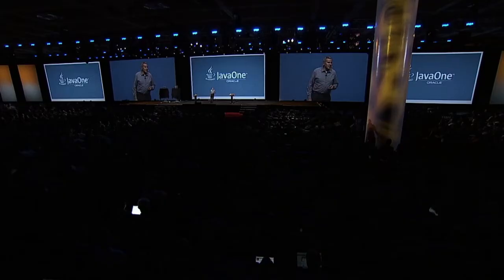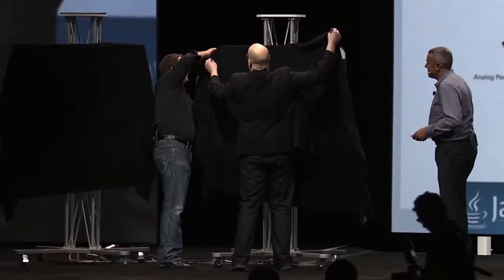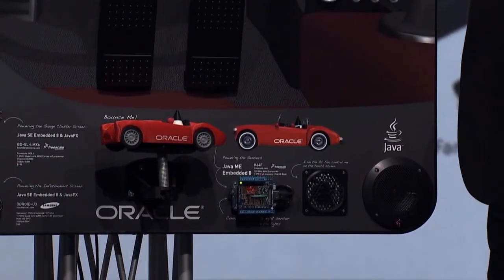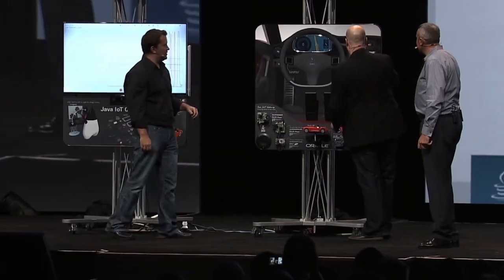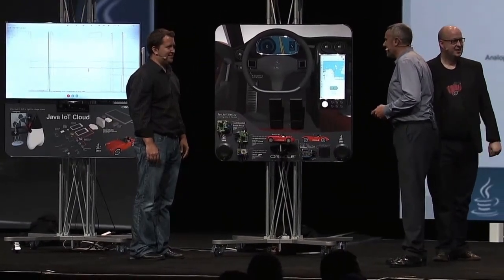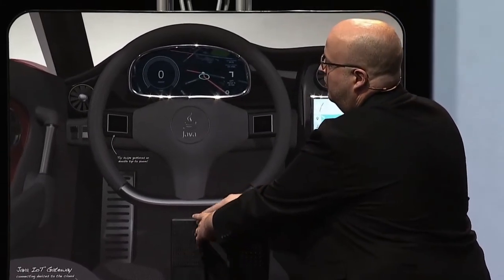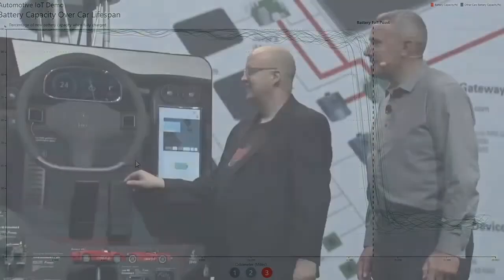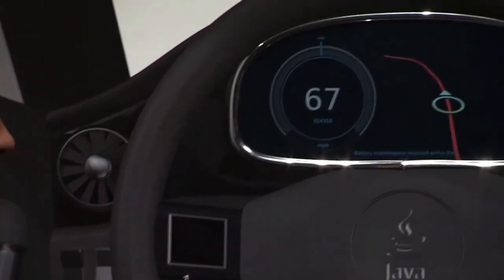JavaOne 2014 Keynote - IoT Automotive Infotainment Demo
Demo of all parts of Java from Java ME to Java Embedded to Java EE. Showing how Java can be used in automotive sensor systems. IoT Gateways, Infotainment UIs and back end Cloud Servers.